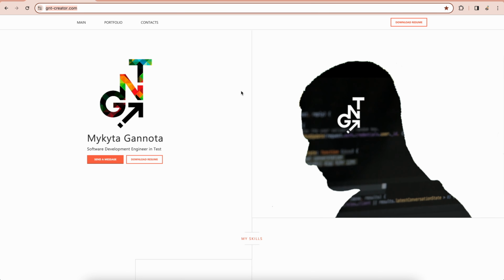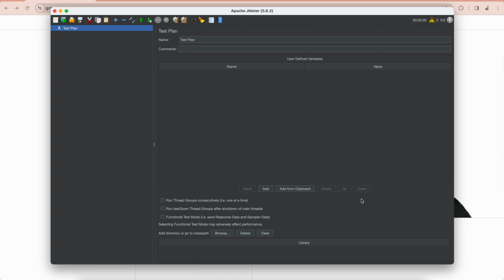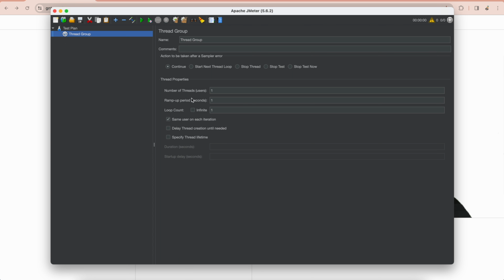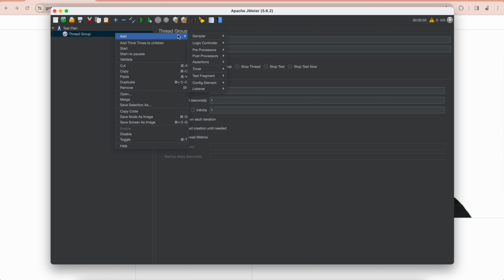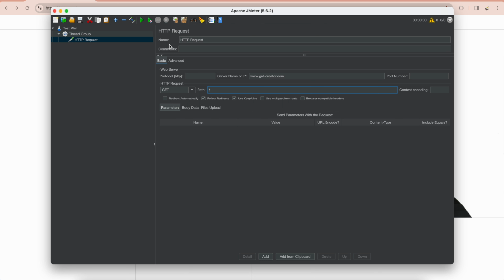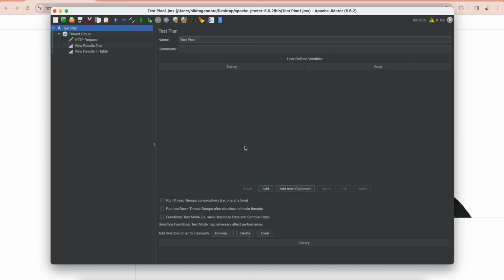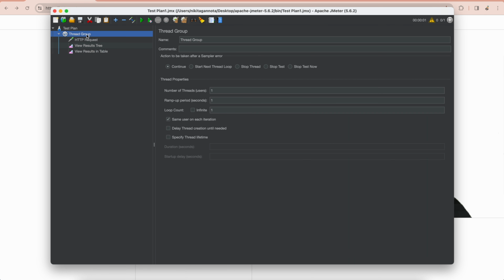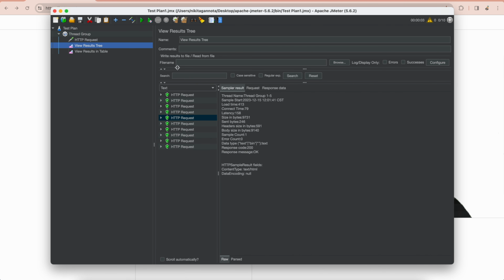4. Creating First Test in JMeter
Mastering Performance Testing: Creating Your First Test in JMeter

🚀 Welcome to the world of performance testing! In this comprehensive tutorial, I'll guide you through the process of creating your very first test in Apache JMeter – a powerful open-source tool for performance testing and load testing.

🔍 What You'll Learn:

Introduction to JMeter: Get acquainted with the basics of JMeter, understanding its purpose and capabilities in performance testing.
Setting Up Your Environment: Follow along as we guide you through the installation process and initial configuration of JMeter.
Creating a Basic Test Plan: Learn how to structure a test plan and configure essential elements like Thread Groups, Samplers, and Listeners.
Recording Your First Test: Explore the process of recording HTTP requests using JMeter's built-in proxy server, allowing you to simulate real-world scenarios.
Configuring and Adding Elements: Dive into the various configuration options and discover how to add essential elements like Timers, Assertions, and Configuration Elements to enhance your test plan.
Running and Analyzing Results: Understand the significance of running your test and interpreting the results generated by JMeter, including key performance indicators and graphs.
👨‍💻 Who Should Watch:

Software developers
QA engineers
DevOps professionals
Anyone interested in mastering performance testing
🎓 Prerequisites:
No prior knowledge of JMeter is required, but a basic understanding of software testing concepts would be beneficial.

🚨 Important Notes:

I'll provide step-by-step instructions, ensuring that even beginners can follow along easily.
Let's dive into the world of performance testing together! 💻🔧 JMeter PerformanceTesting LoadTesting SoftwareTesting GNTCreator"